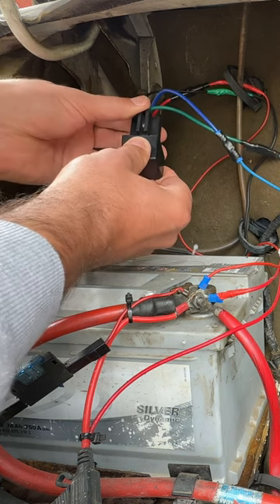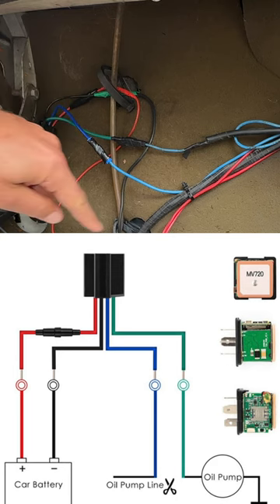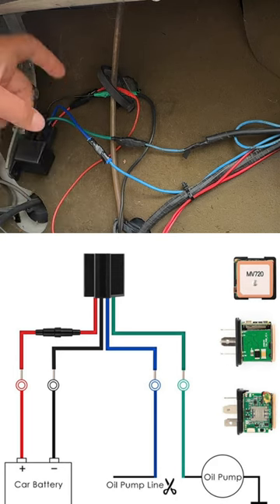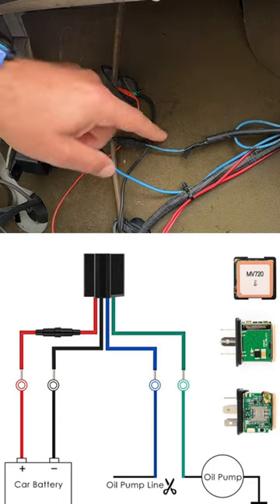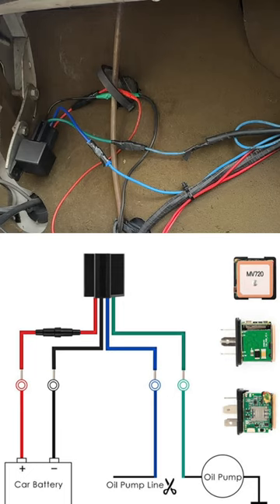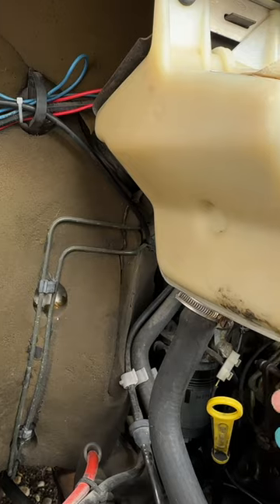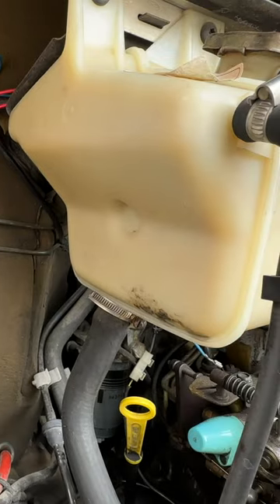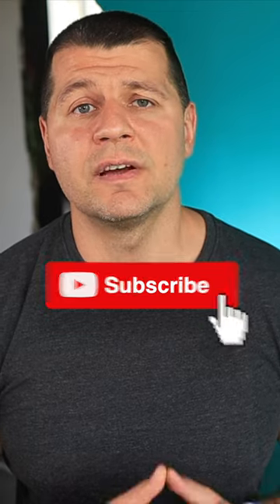Installation of the CJ720 GPS Tracker Relay